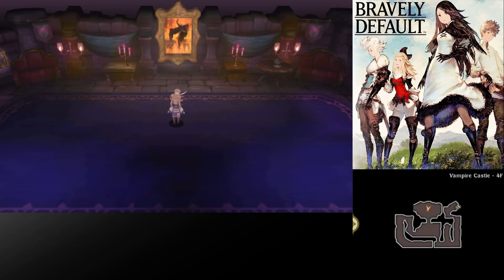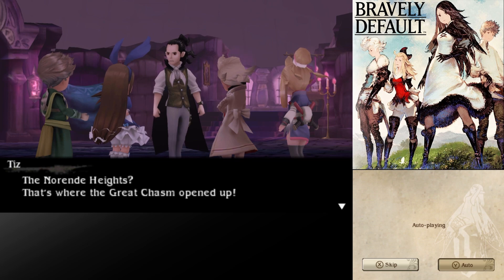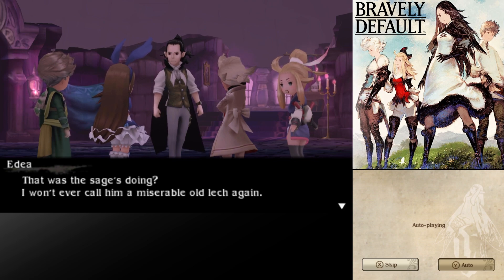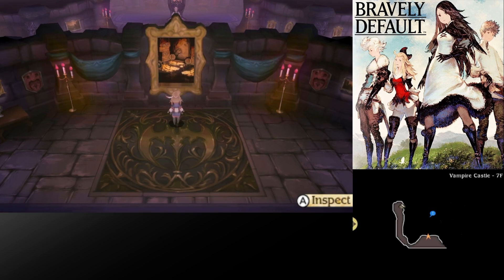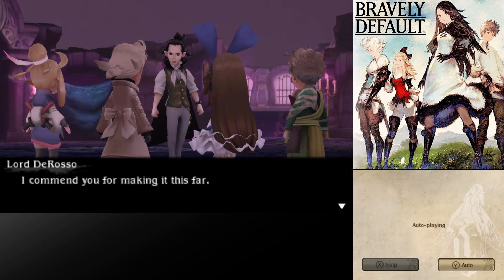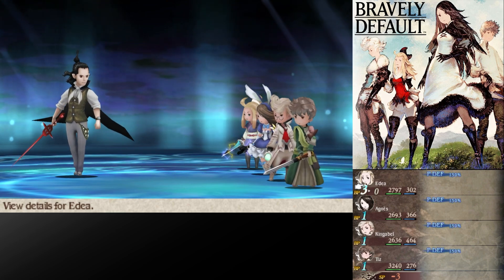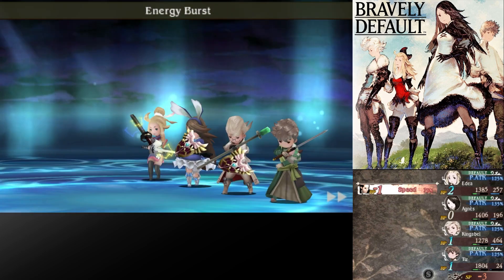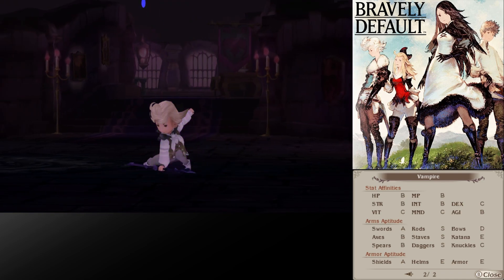Bravely Default - Episode 53: The Fallen Angel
And thus, we've reached the end of the Vampire Castle! But what knowledge awaits us with the dungeon's final few paintings?